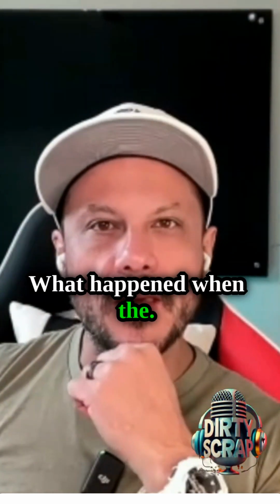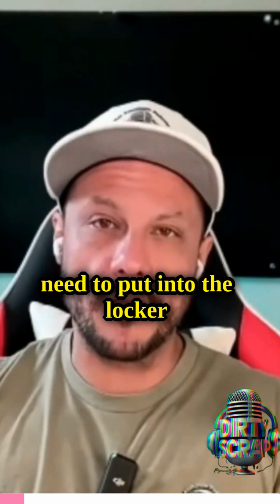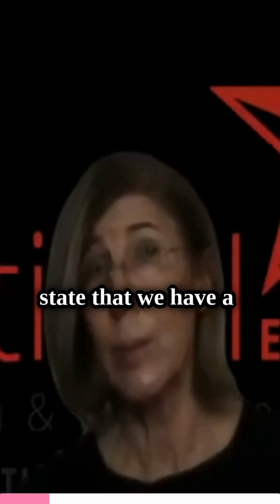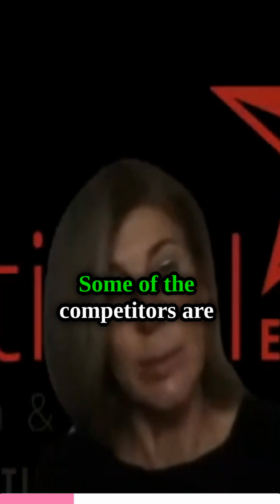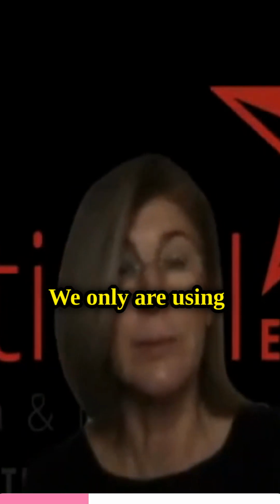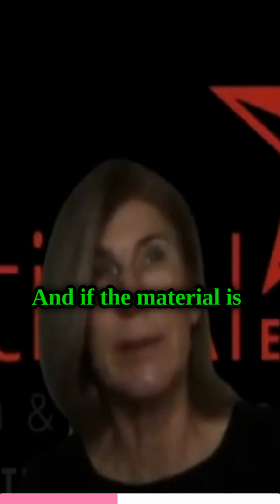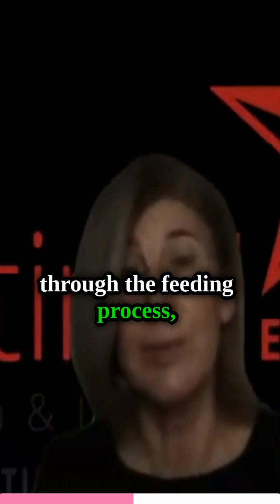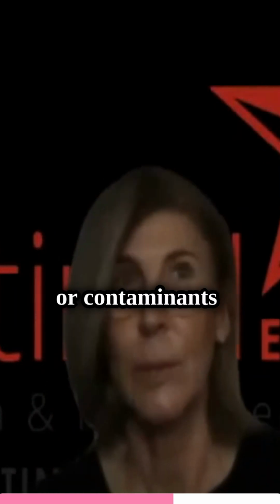Challenges and Innovations in Scrap Processing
Addressing common issues in scrap processing with new technologies.